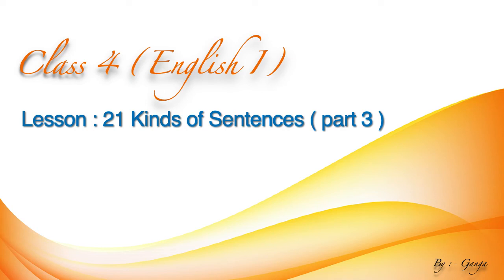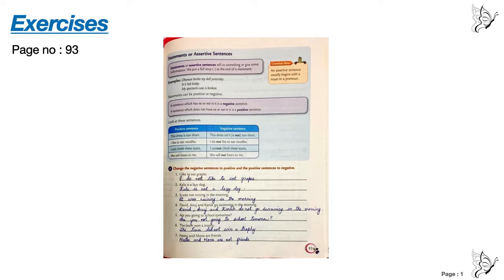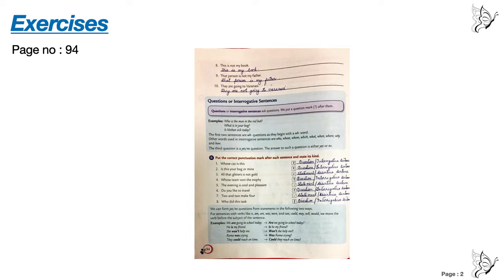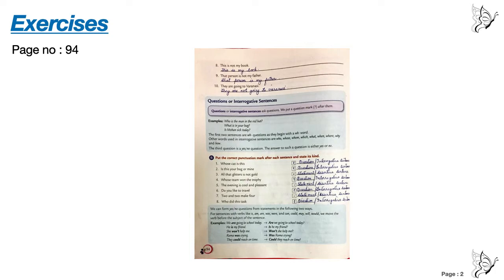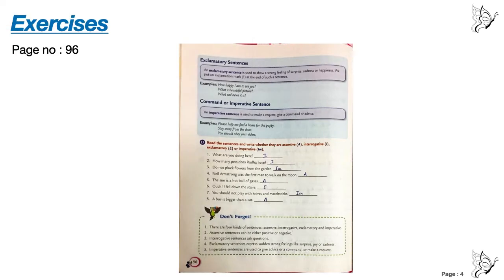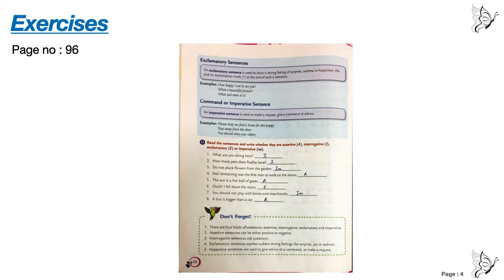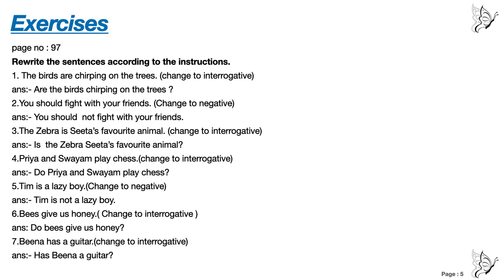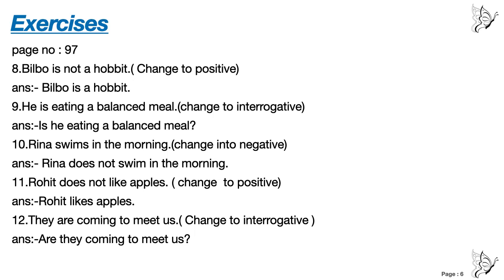Class 4 English 1 chapter 21 part 3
English 1 chapter 21 part 3